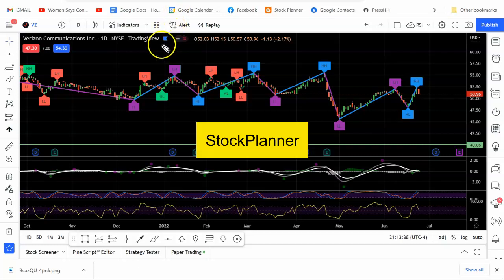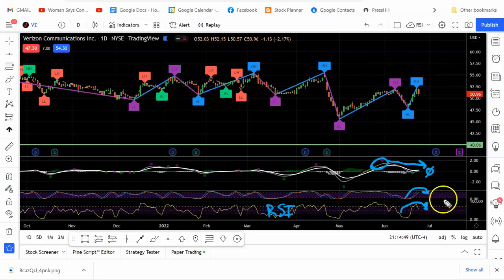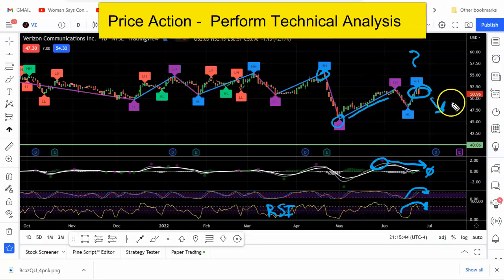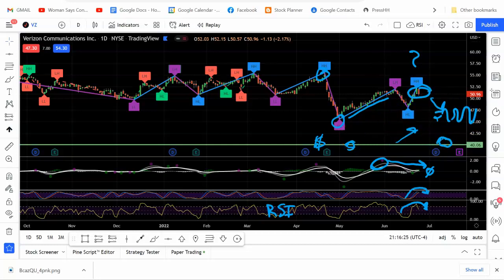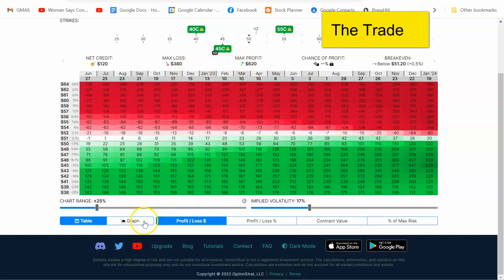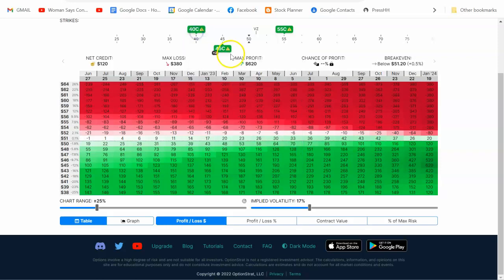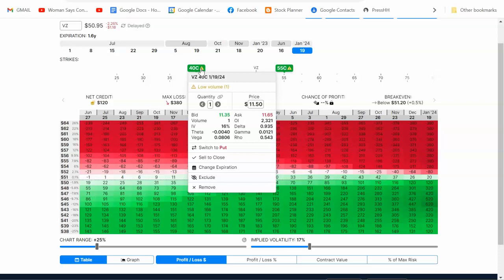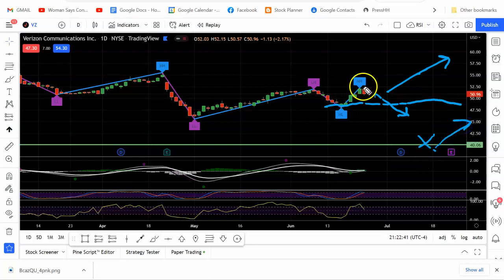Swing Trading Verizon $VZ Leaps | Broken Wing Butterfly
Swing Trading Verizon $VZ Leaps | Broken Wing Butterfly.   The pandemic, the China  housing crisis, world supply shortages, world energy crisis, long term inflation and the risk of recession are plaquing our country and the world.